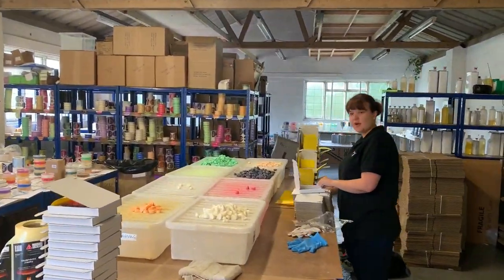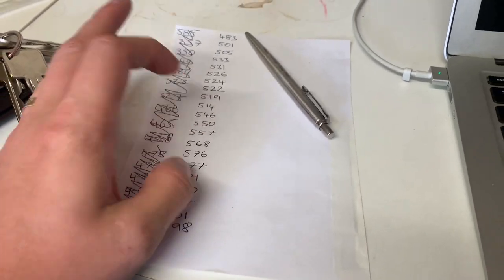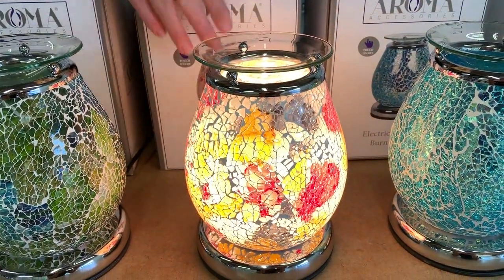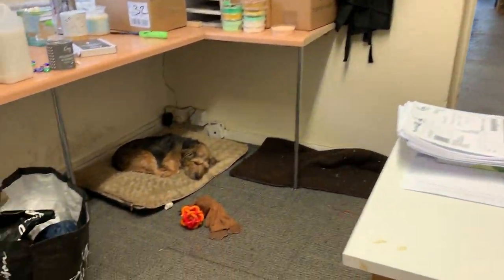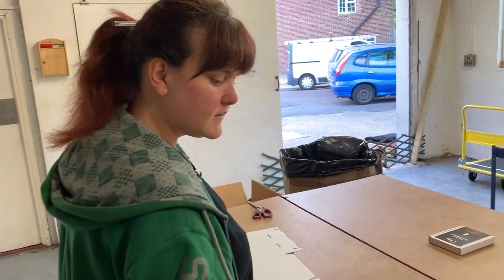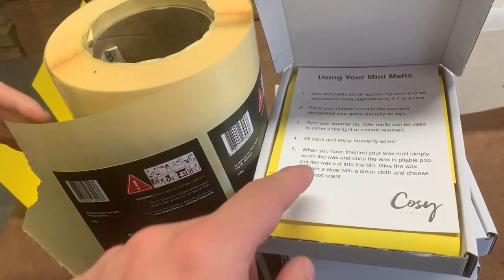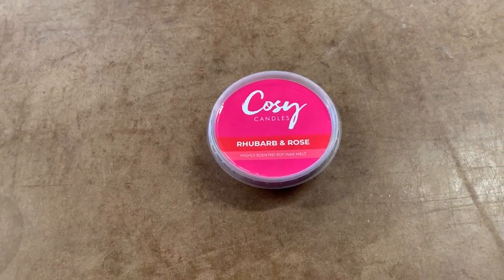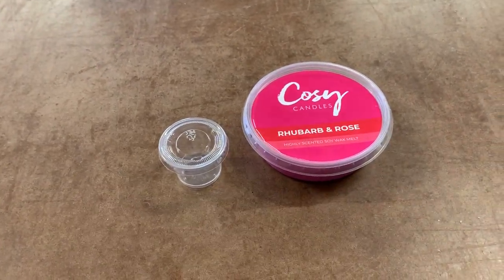New wax warmers, new products and a behind the scenes look - Vlog 12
In this episode we talk to you about our new range of warmers, our brand new '1 shot tester pots' which are launching soon, and we give you a behind the scenes look at how we make our wax melt gift boxes.

We also talk about our new range of Autumn scents which we'll be launching in the next couple of weeks.

Have a watch of this weeks vlog and let us know what you think.